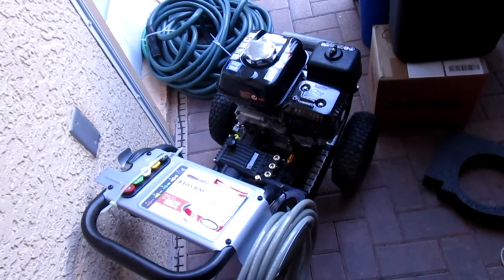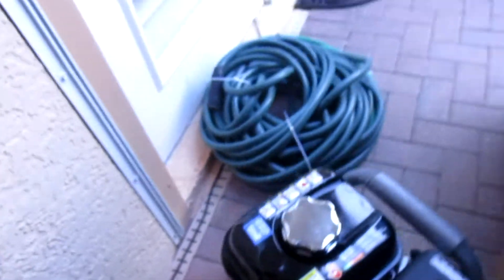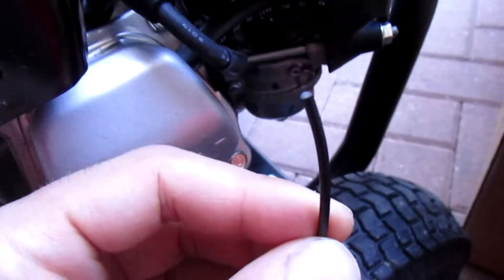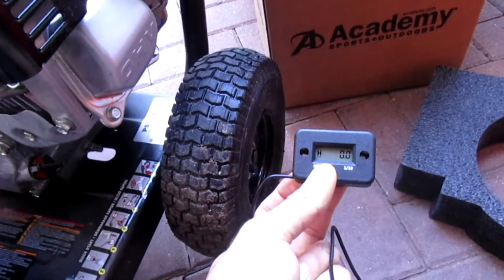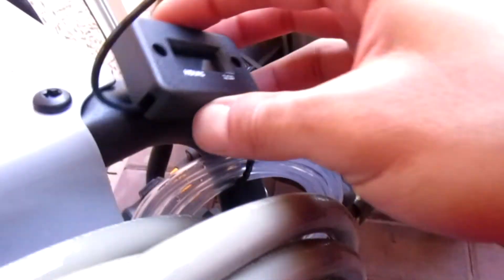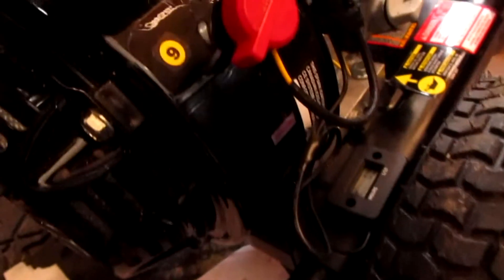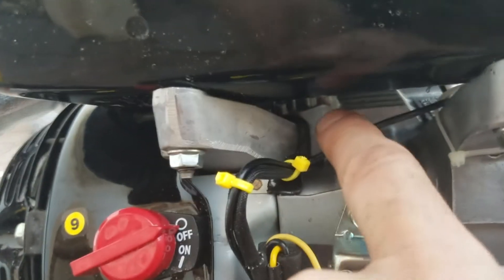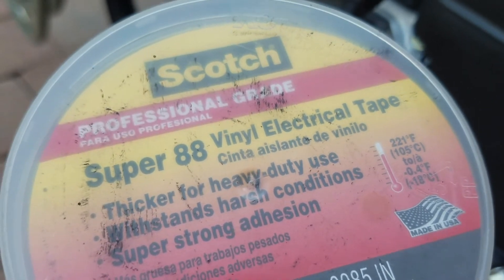How to install hour meter on small engine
I wanted to install a Hour meter on my new Honda GX200 powered pressure washer so I could track maintenance intervals.  Install was easy. Wrap a wire around the spark plug boot at least 5 times, route the wire and clip it into the hour meter unit. Mount the unit where you wish